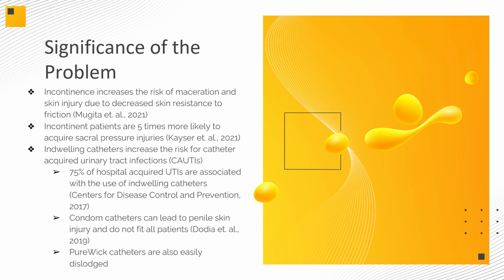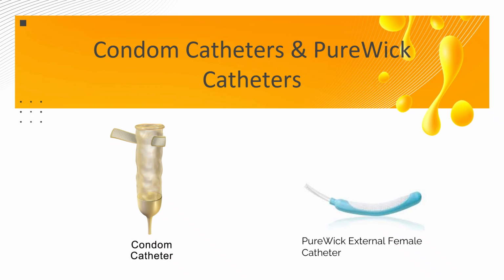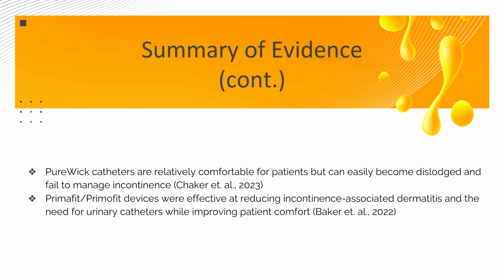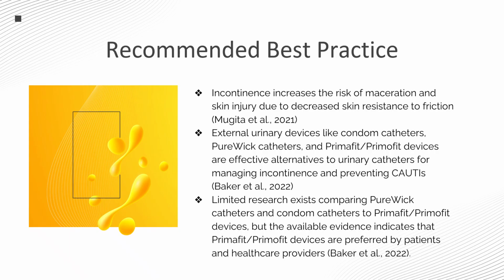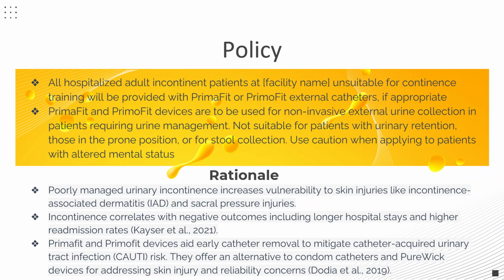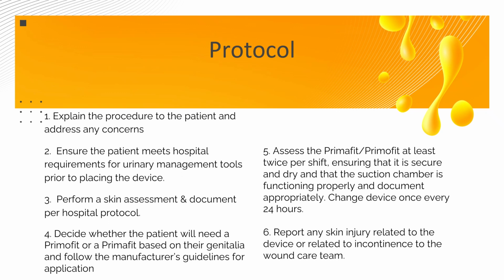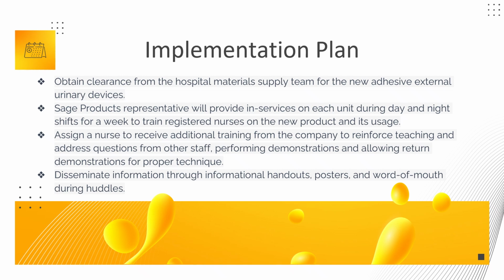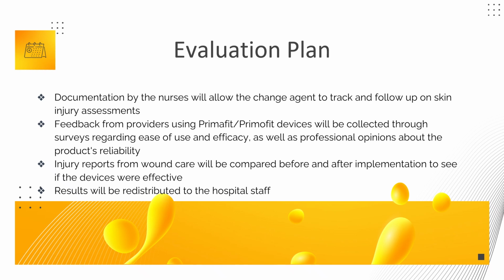Kiki S. EBP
Student PPT